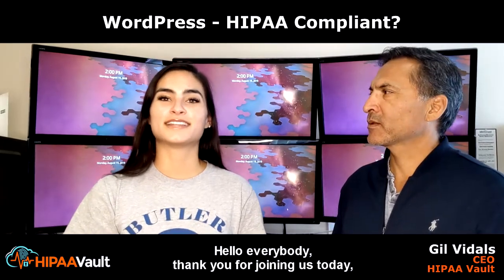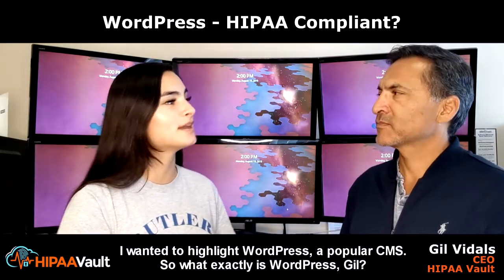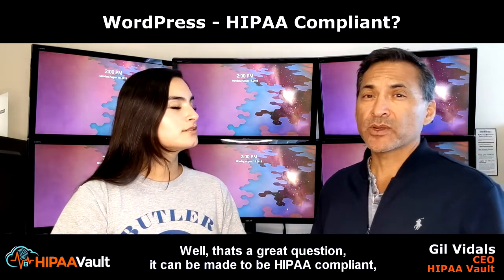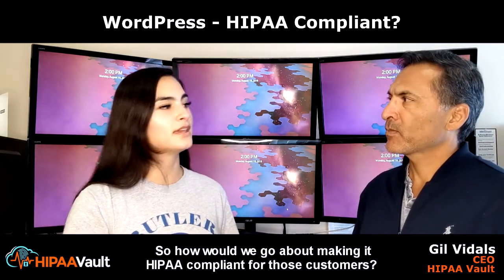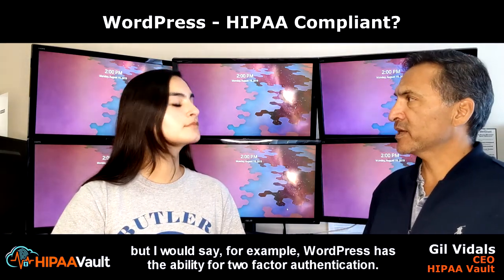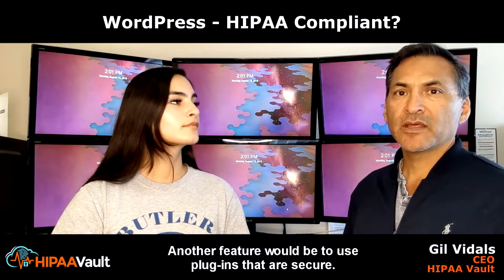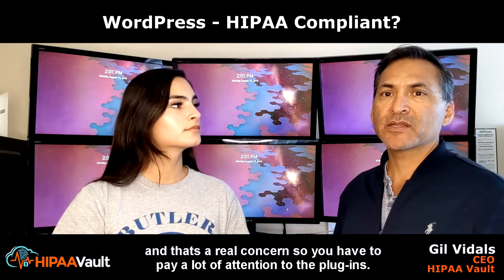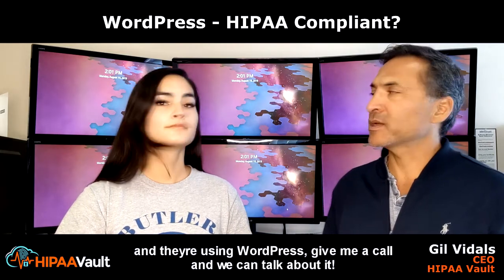Is WordPress HIPAA Compliant?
As the most popular, off-the-shelf content management system (CMS) in the world – estimated at over 50% of the market share, translating to some 75 million websites worldwide – WordPress is clearly the website builder of choice. Medical practices and other health providers often rely on the WordPress platform for its ease of use, variety of plugin themes, and online portal features. Unfortunately, the proliferation of such a huge number of WordPress sites – drawing upon a vast  repository of over 42,000 Plugins – has made WordPress a regular target for hackers.

So why are healthcare-related WordPress sites particularly susceptible to cyberattack? Simply because at its core, out-of-the-box WordPress software is not secure for the storage or transfer of protected health information (PHI). A typical WordPress CMS, for example, can have unprotected portals that allow access to sensitive databases by a host of vulnerabilities. Spam emails, rogue advertisements, botnet attacks, plugins from untrusted sources, and even the commandeering of WordPress servers for storing malware (often without the site owner’s knowledge) are all malicious attack vectors hackers use to breach systems and gain access to sensitive data.

In other words, a WordPress site must undergo special security configurations before it can legitimately interact with PHI – a corrective application of the HIPAA Security Rule.

In general, the HIPAA Security Rule requires appropriate administrative, physical, and technical controls to be utilized to ensure that any protected health information uploaded to a website (or made available through the site) remains confidential.